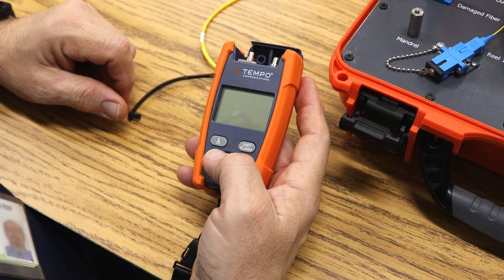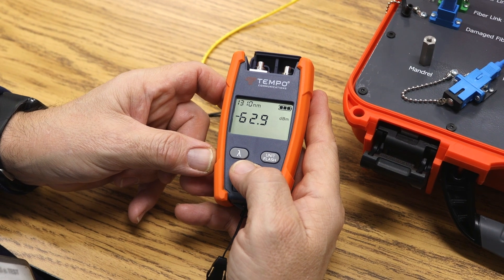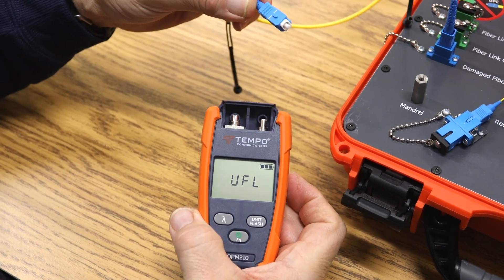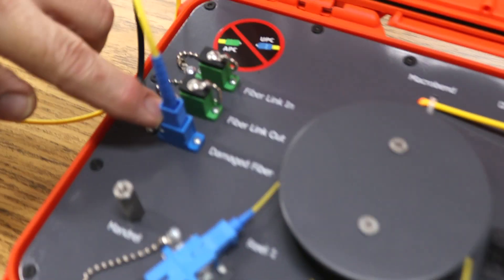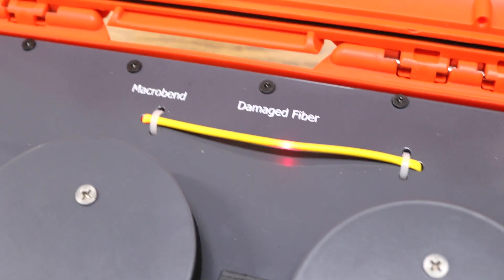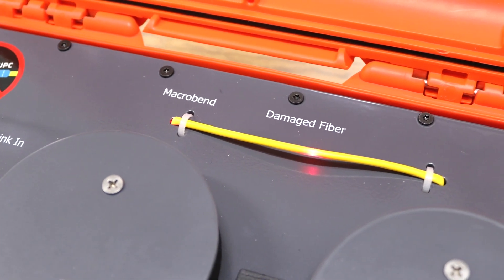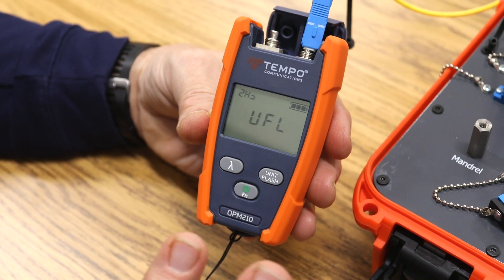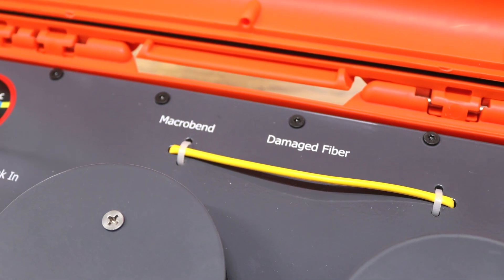Visually Locating Fiber Faults - Fiber Trainer Series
This video shows you how to use the Visual Fault Locator in the OPM210 to visually locate Macrobends and damaged fibers.